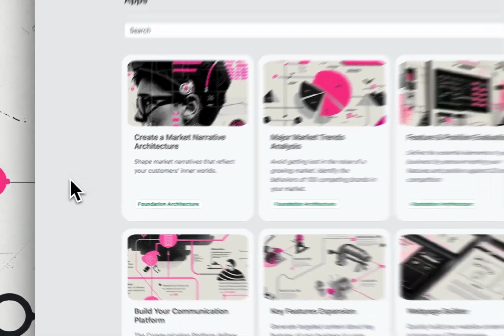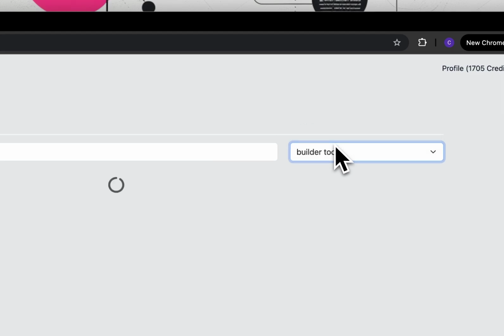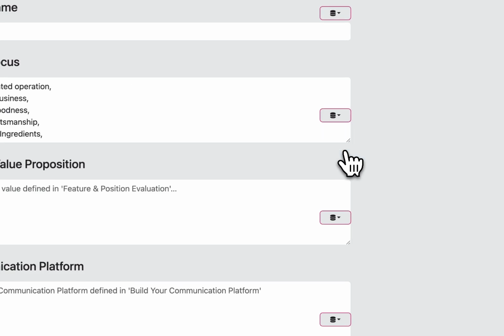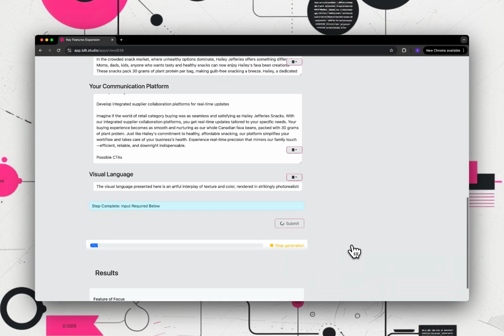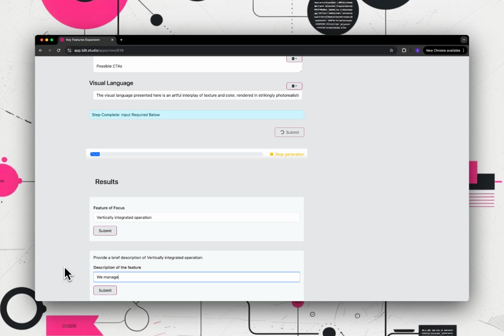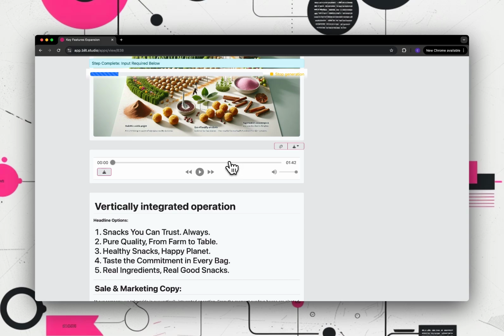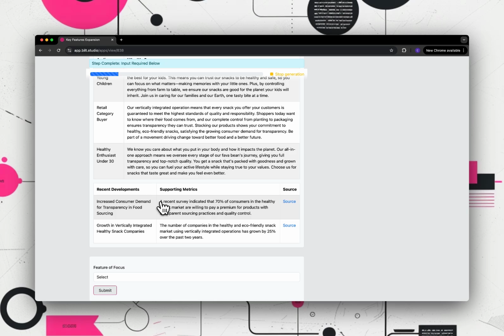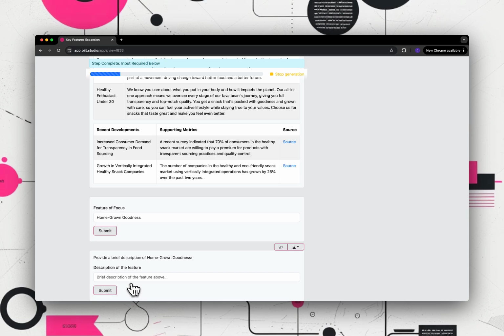Bilt Breakthrogh: Key Features Expansion Tutorial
This video tutorial is your step-by-step guide to using the Key Features Expansion Application, a vital part of our Builder tools. First, you'll learn about the foundational architecture tools, which are crucial for creating any key features. We start with one special tool in the top left because it's super handy for building presentations or web pages.

We'll show you how to fill out forms quickly using the memory button, starting with identifying your brand—let's call it "Yum Luvs." You'll focus on the highlighted features, which you can change or add to, and know that the application handles up to eight features at a time, with each costing five credits.

Next, you'll discover your unique value proposition and see how the app utilizes customer insights and market trends to enhance your content. By using the mood board, you'll already have a visual language description that’s ready to go.

Once you hit submit, the app dives into creating the content based on your features of focus. For instance, if you choose "vertically integrated operation," you'll write a brief, flexible description. From there, the app generates a variety of content—headlines, marketing copy, sales training language, and more—while also pulling in relevant market data for added credibility.

Finally, the app creates visual assets and offers several headline options for your marketing needs. It integrates sources and consumer insights to build convincing sales and marketing copy. Whether you're targeting parents, retail buyers, or health enthusiasts, the application has got you covered.

Keep following these steps for all your features, and let this powerful tool do the heavy lifting in building out comprehensive and market-endorsed content for your brand, Yum Luvs.